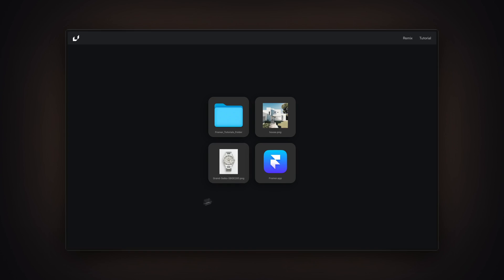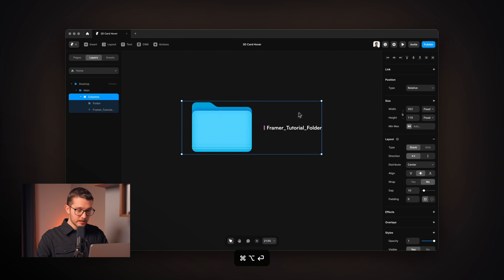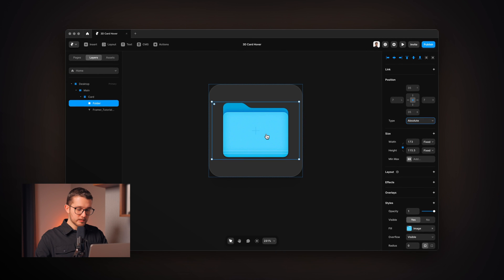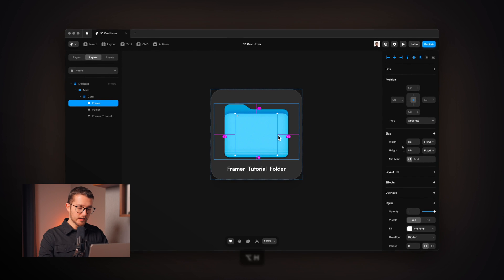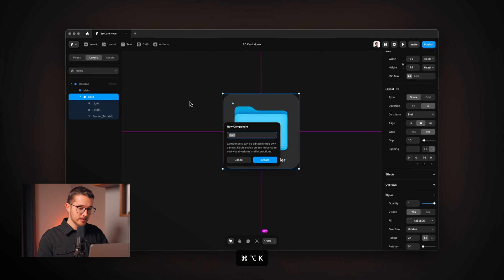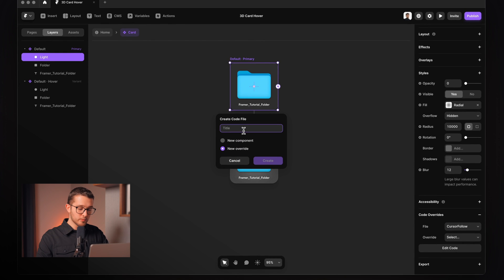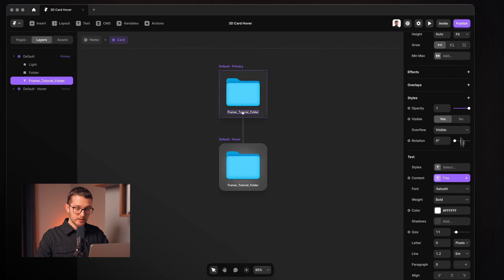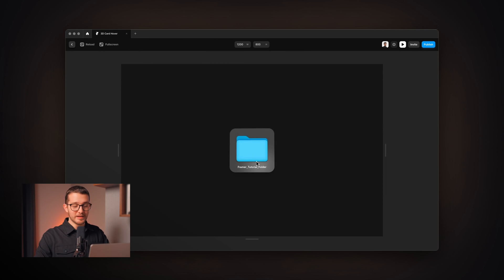Framer Tutorial: Creating A 3D Hover Effect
In this Framer tutorial, you'll learn how to create a 3D hover effect for your Framer website. I'll demonstrate creating a light that tracks the cursor, and I'll show you how to integrate a 3D hover effect into any element. Using this video, you'll be ready to apply a 3D hover effect to any component of your Framer website, without needing to write any code – just a little copying and pasting!

Inspiration: Old Arc interface.

0:00 - Introduction
0:25 - Creating the card
4:43 - Creating a component
5:40 - Adding cursor follow override
7:25 - Adding 3D hover override
8:11 - Finished card design
8:26 - Final words